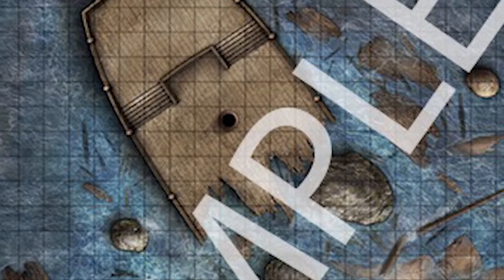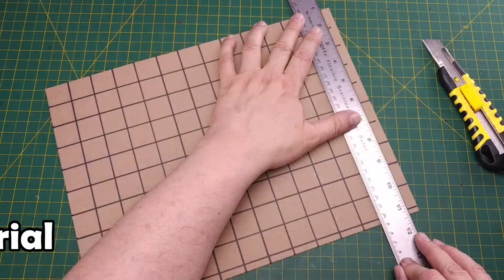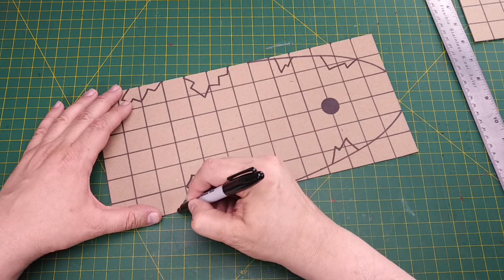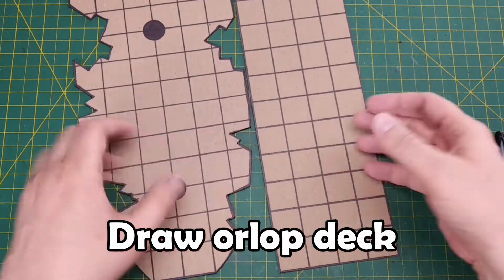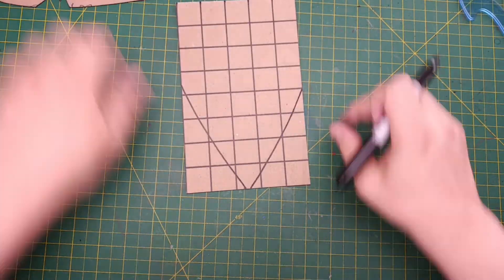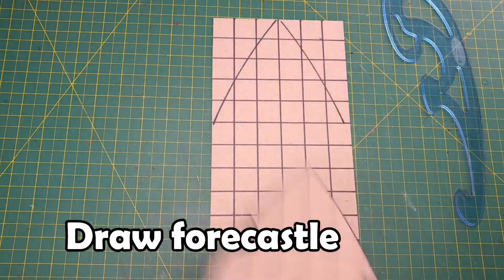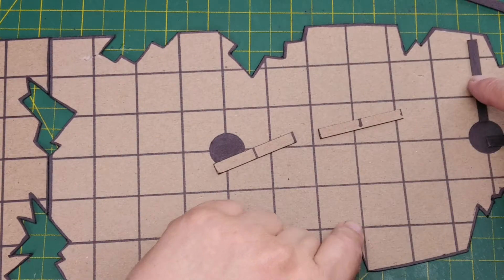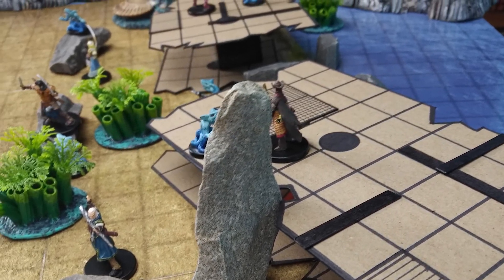Build Modular Shipwreck Maps for your Tabletop Game (2021) GameSmith S03E013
No aquatic adventure is complete without shipwrecks! Shipwreck maps made for miniatures are a necessary terrain pieces for any aquatic adventure. This GameSmith tutorial will turn simple cardboard sheets into maps that can be used as modular shipwrecks allowing GMs to mix and match bow, midship, and stern sections creating dozens of different maps. Players never have to visit the same map twice!

Once the exterior map is set, GMs can also create unique interior walls and bulkheads creating even more unique shipwreck maps for characters to explore and encounter a host of aquatic terrors. Whether the wreck is set on an abandoned beach or settled on the sea bottom, this modular map system is perfect for pirate themed roleplaying game adventures such as The Ghosts of Saltmarsh for Dungeons and Dragons (D&D) or the Skulls & Shackles Adventure Path for Pathfinder.

This DIY crafting tutorial that uses the simplest of materials and tools to create module shipwreck maps for use in your aquatic adventures. We hope you enjoy this series and our other watery themed tutorials on how to build your own water accessories terrain.

For those of you unfamiliar with the video “The Front Fell Off” I referenced at the start of this episode, please check it out

Background music “Placid Tundra” Adobe Stock License ASLC-11B34D57-F7A39E0221